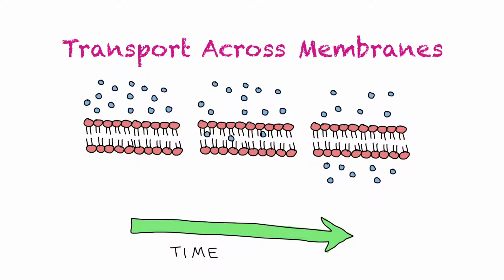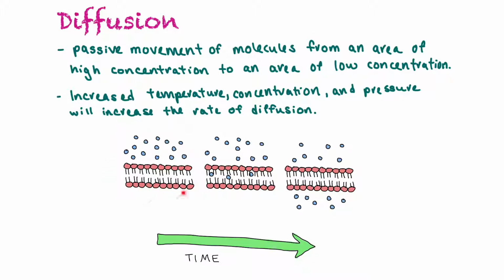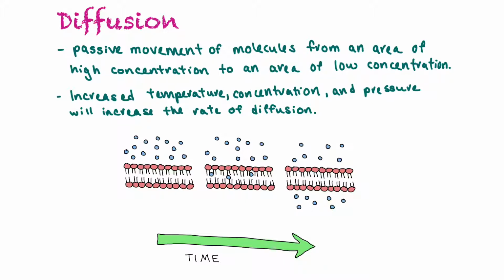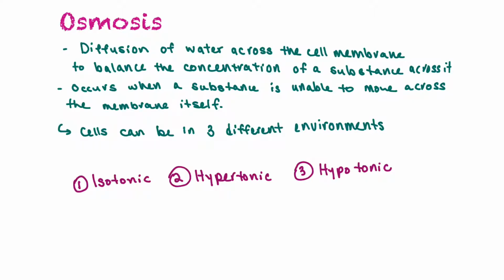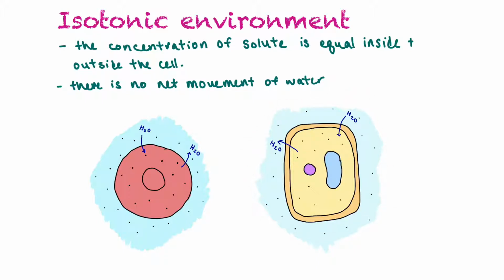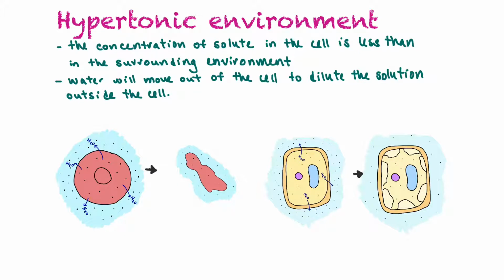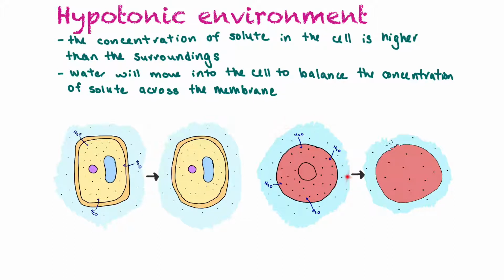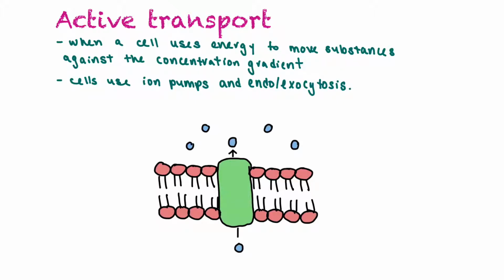Transport across membranes